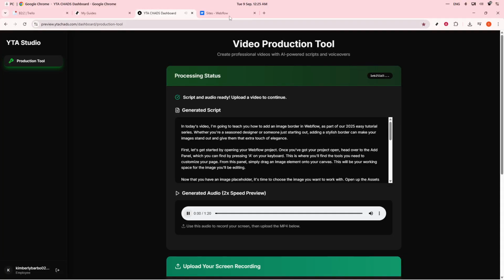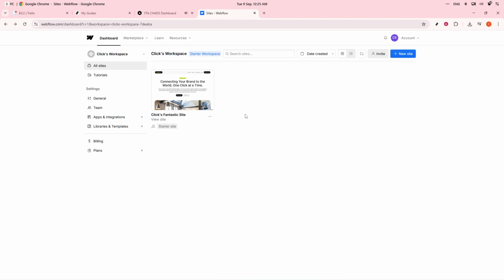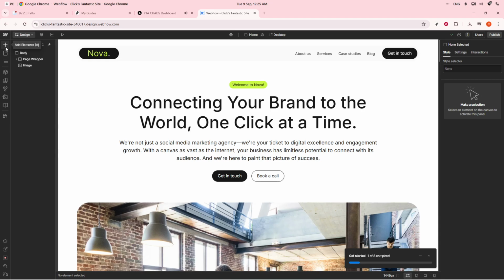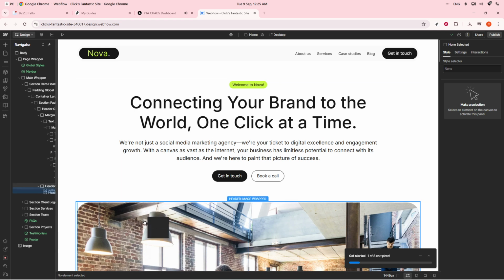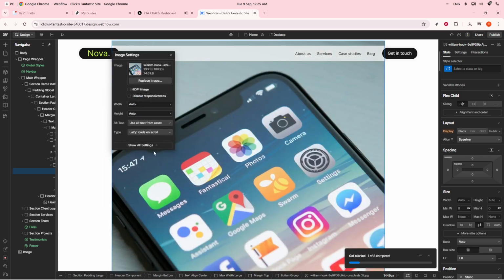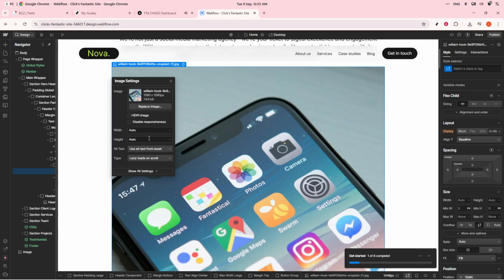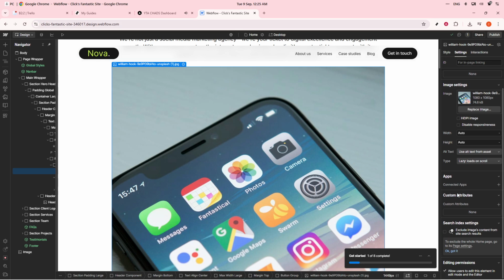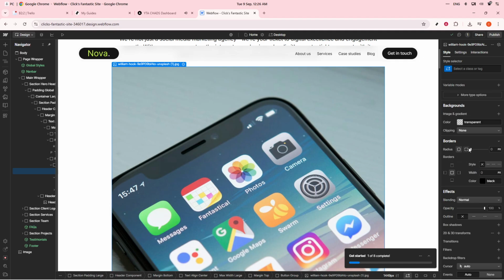How to Add an Image Border in Webflow 2025 Easy Tutorial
Want to add a stylish border to your images in Webflow in 2025? 🖼️ This easy step-by-step tutorial will show you exactly how to create professional-looking image borders that make your website visuals pop. Learn how to select your images, assign classes for consistent styling, adjust border width, color, and style, and even add rounded corners or circular borders. We’ll also cover optional techniques like hover effects, shadows, and advanced CSS styling to take your image presentation to the next level. Perfect for Webflow beginners, designers, and business owners who want clean, eye-catching visuals, this guide ensures your images stand out while maintaining a professional look across all devices. By the end, you’ll know how to quickly and easily add beautiful borders to any image on your Webflow site, enhancing your website’s design and user experience.